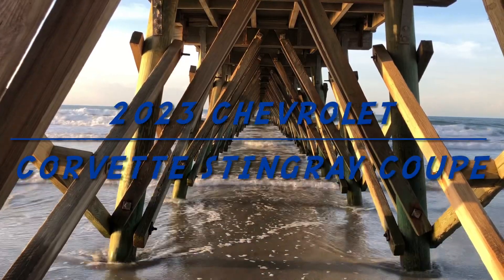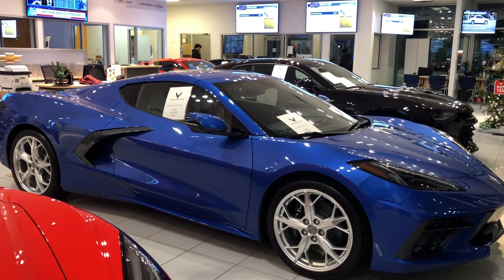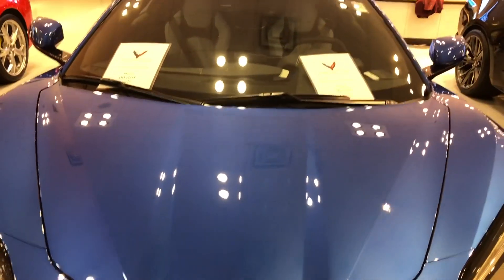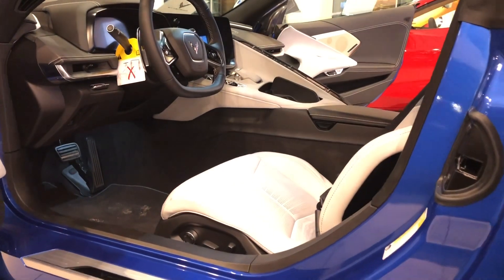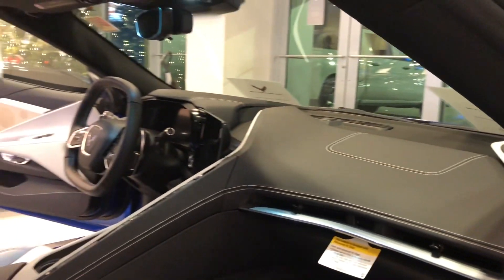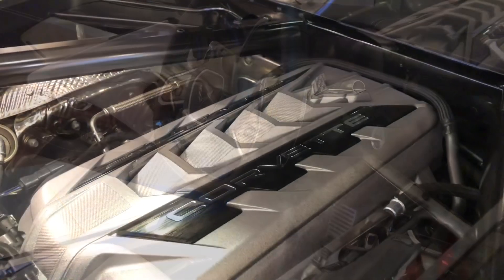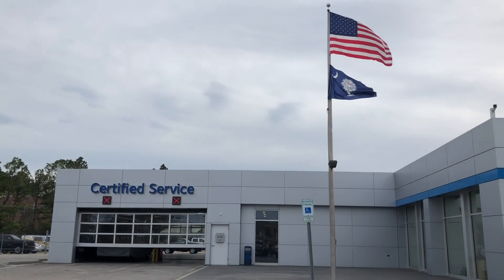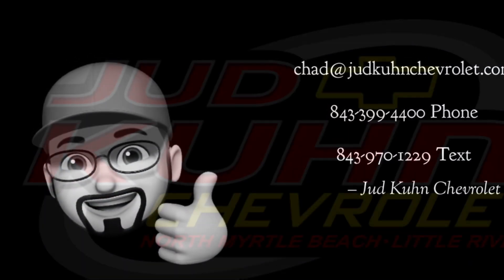SOLD!!!!! 2023 Chevrolet Corvette Stingray 2LT Coupe